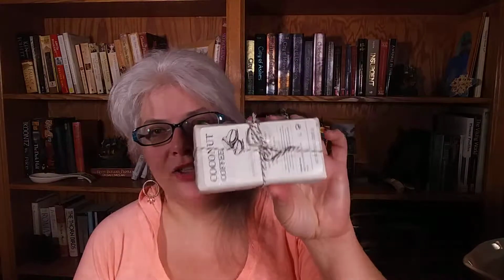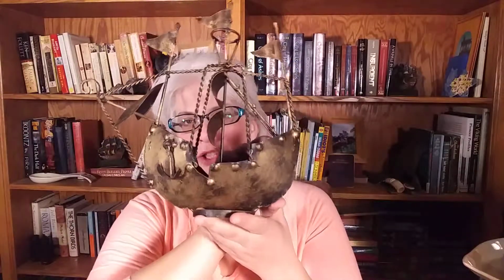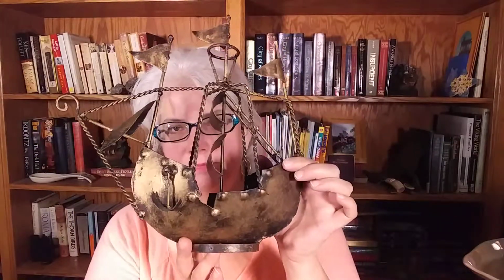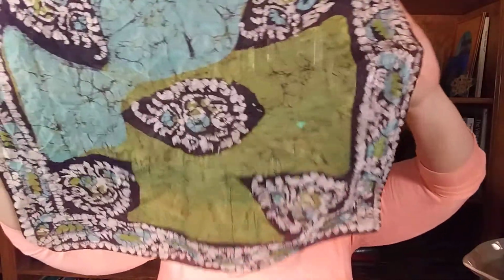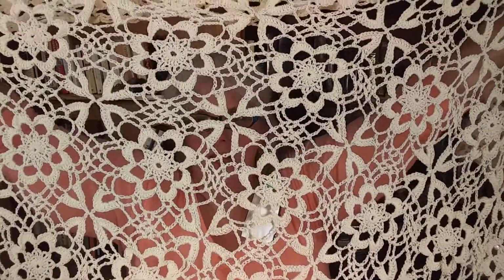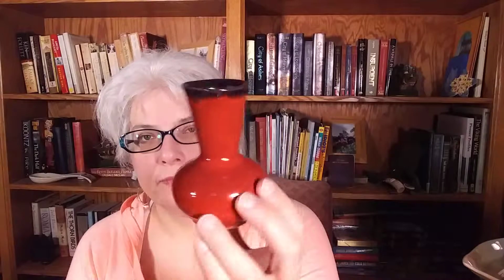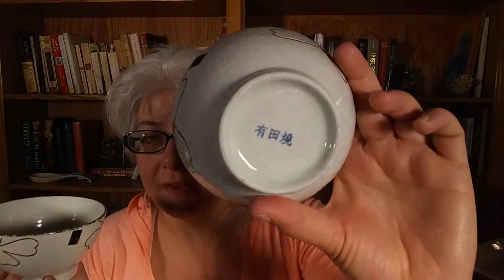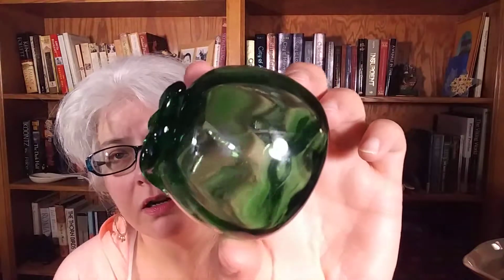Thrift haul, testing my eye for cool finds.